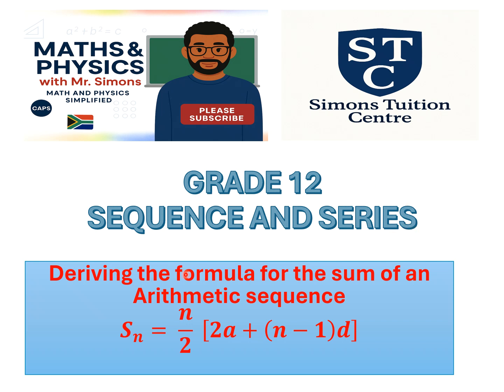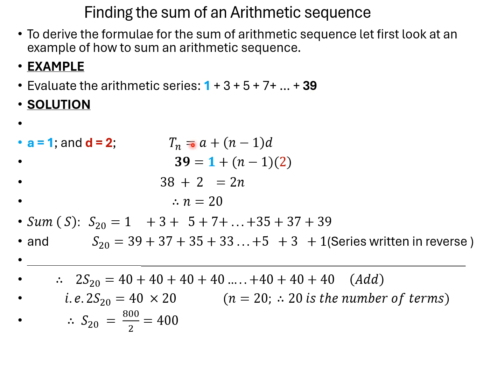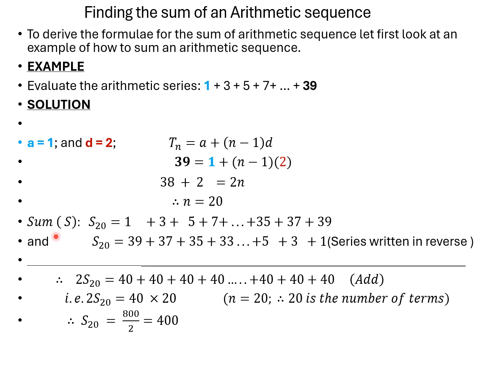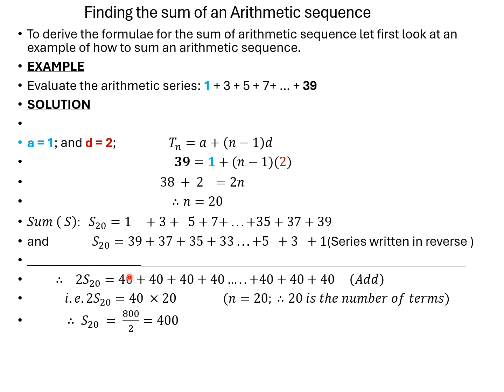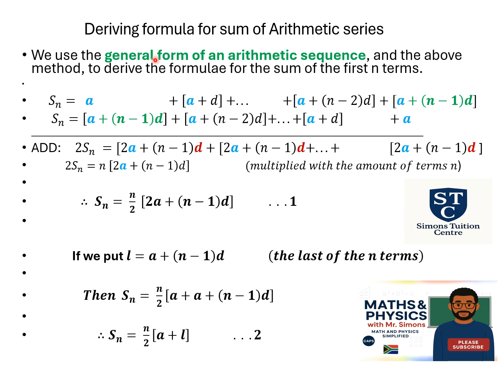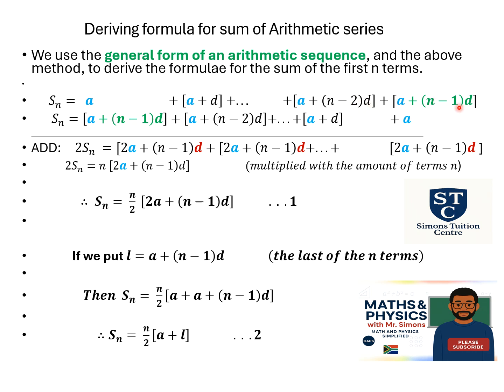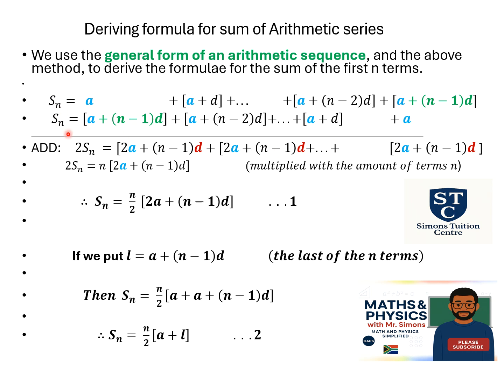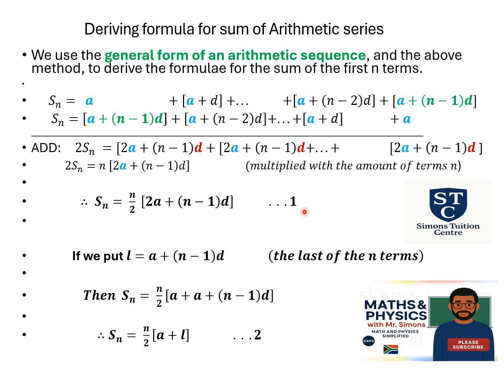1 8 Deriving the formula for sum of an arithmetic series